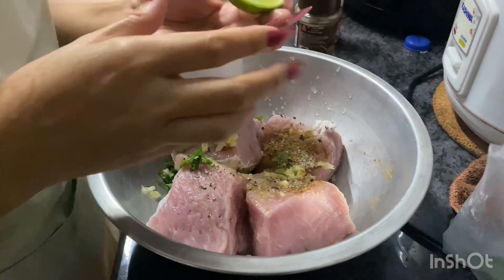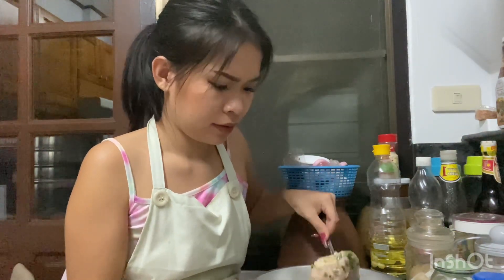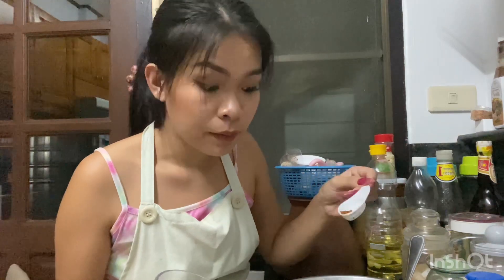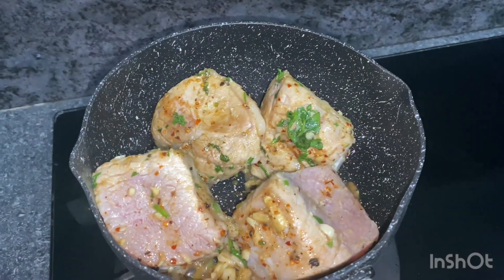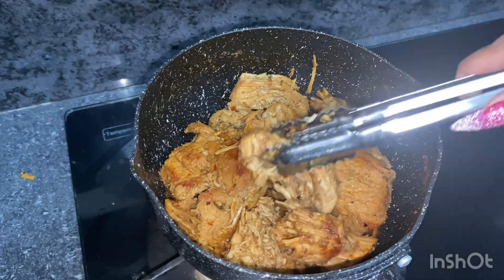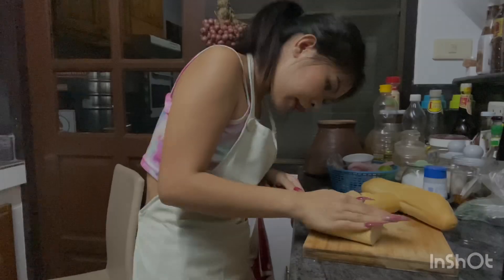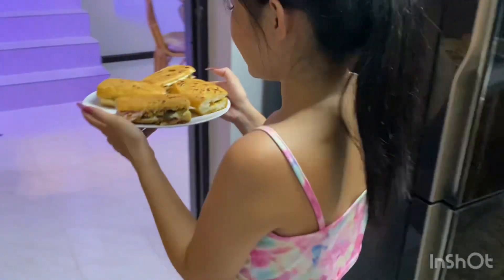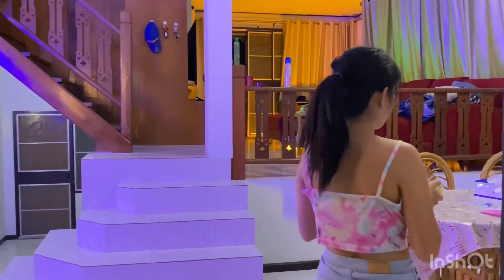Asian Girl's First Time, Making A Cuban Sandwich